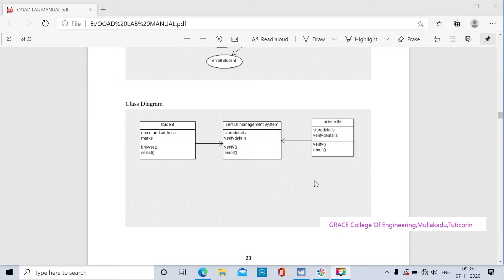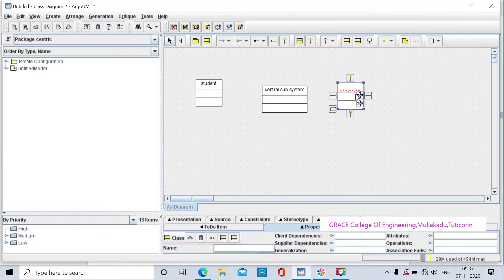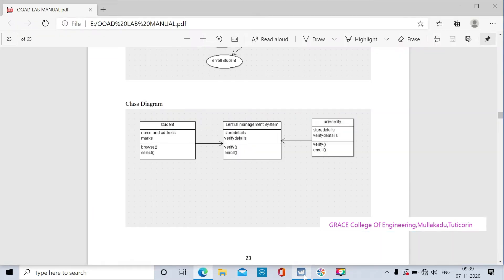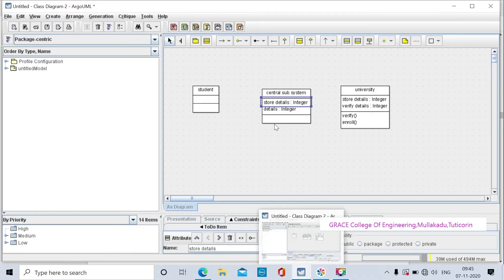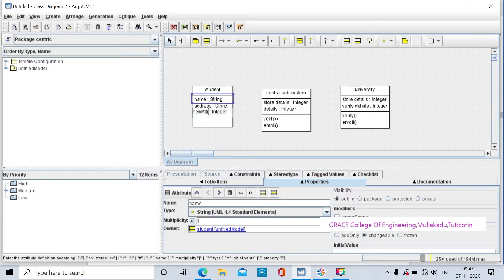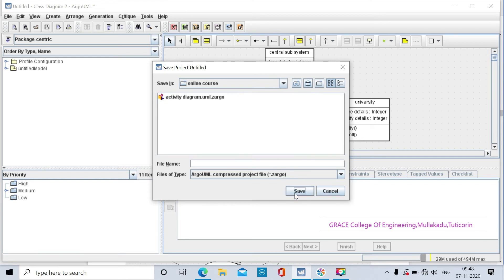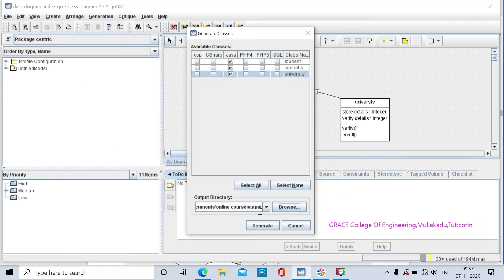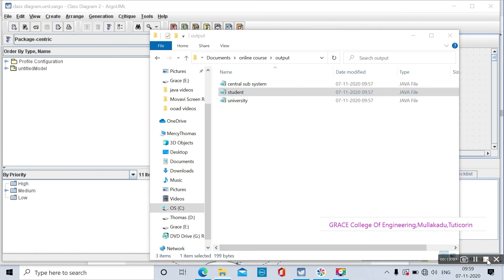GRACE COE – CSE –CS 8582 –OOAD– EX NO :5 –Online Course,How to draw class diagram in argoUML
Ex 5: Description:

This video contains how to draw class diagram in argoUML for online course registration system.
PROCEDURE:
1.Open ArgoUML 0.34 2.File - New Profile 3.Create - New usecase diagram or New class diagram or New sequence diagram or New collaboration diagram or New Activity diagram or New deployment diagram 4.File - Save Project as - create new folder in project name (eg:Passport automation system) 5.Select the folder passport automation system ,then inside this folder save the UML diagram one by one. 6.Save the use case diagram in the name of usecasediagram.uml,inside the above folder passport automation system 7.Draw and save the class diagram as class diagram.uml inside the above folder 8.Generation -Generate all classes -select Java language -Choose all classes 9.Browse the output directory 10.Inside the passport automation system folder create new folder ,for getting output notepad of generated code. 11.Click on generate button 12.Go to the output folder to view the generated code notepad. 13.File -Export Graphics - go to Microsoft office word -CTrl + V (to paste the UML diagram in word)

USE CASE DIAGRAM :
This diagram will contain the actors, use cases

ACTIVITY DIAGRAM:
        This diagram will have the activities as Start point ,End point, Decision boxes .

CLASS DIAGRAM:
         This diagram consists of the classes, attributes and their operations.

SEQUENCE DIAGRAM:
  This diagram consists of the objects, messages and return messages.
COLLABORATION DIAGRAM:
        This diagram contains the objects and actors.

DEPLOYMENT DIAGRAM :
         Deployment diagrams are used for describing the hardware components, where software components are deployed. It contains nodes and  components.

STATE CHART  DIAGRAM:
       This contains  states,transition,initial state and final state    .

RESULT:
Thus the diagrams [Use case, class, activity, sequence, collaboration,deployment,state chart] for the GIVEN system has been designed, executed and output is verified.